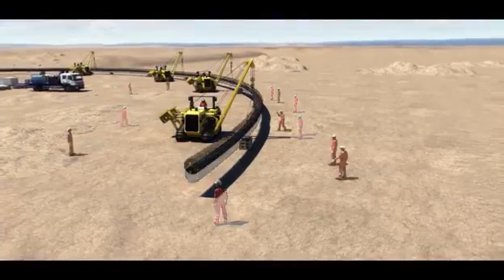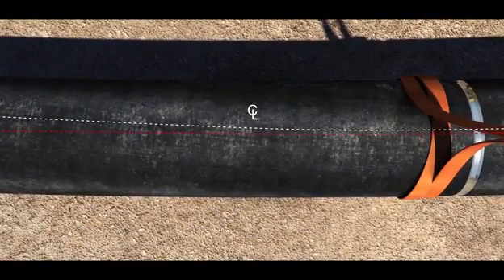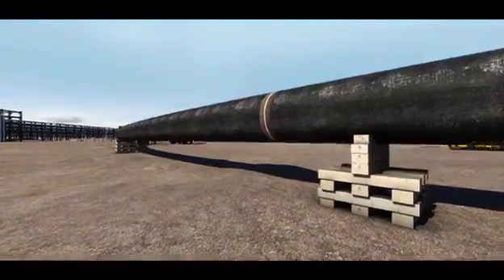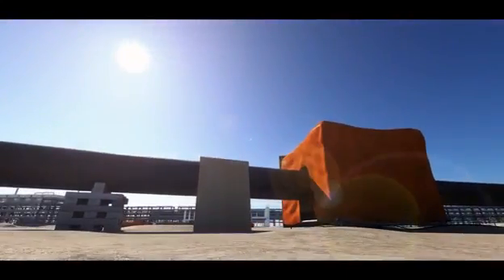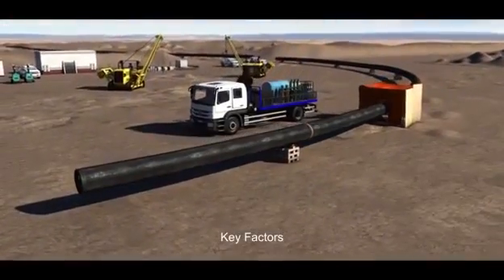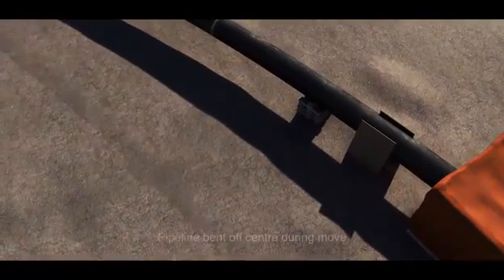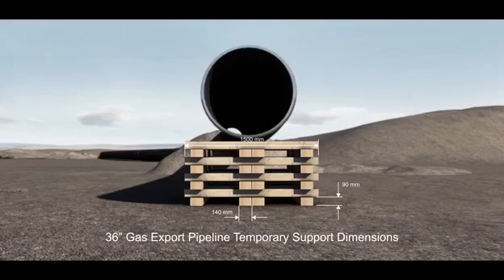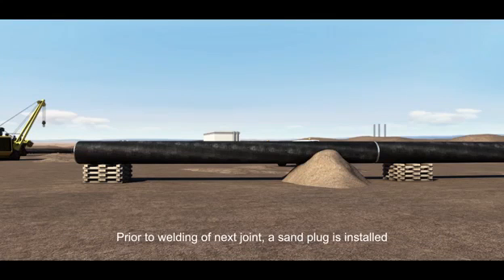PIPELINE SUPPORTS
the video shows the proper support system for the pipeline